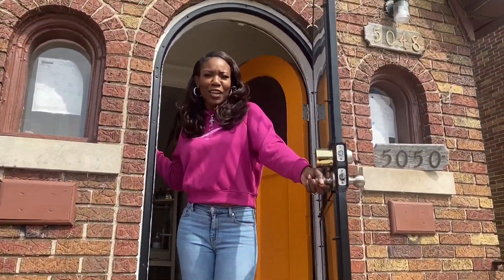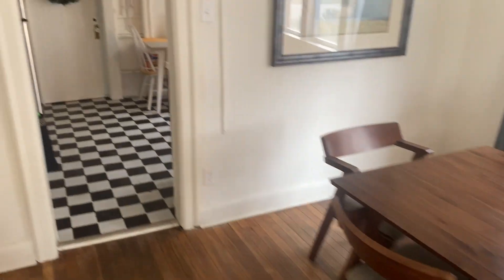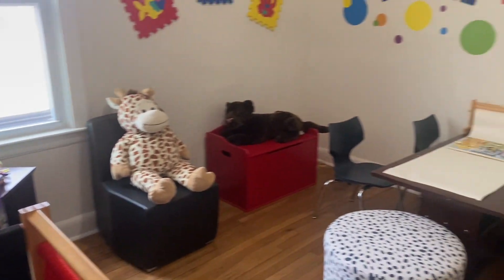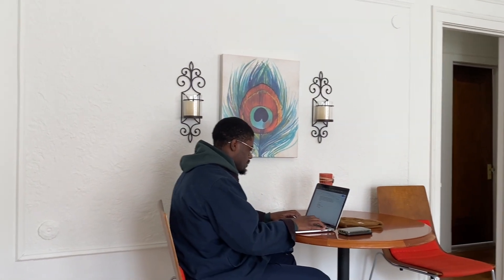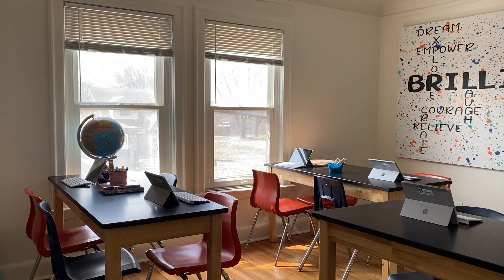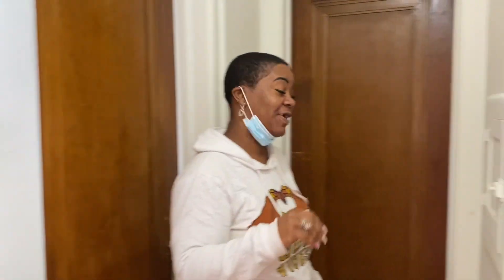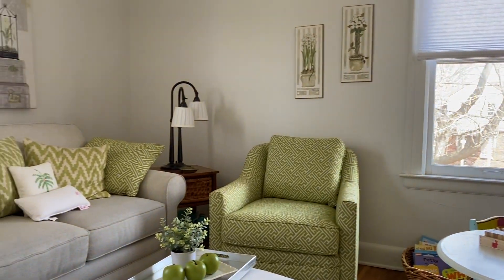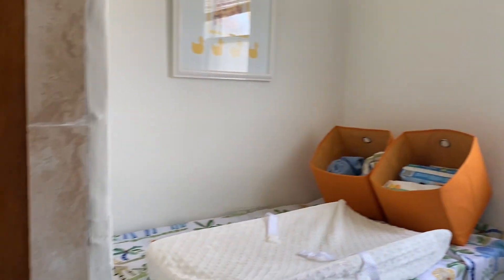BD Morningside - Site Tour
Welcome to the Morningside hub! Like every Brilliant Detroit site, we hold a variety of programs at Morningside for parents and children. to see the Morningside programming schedule and feel free to stop by anytime!